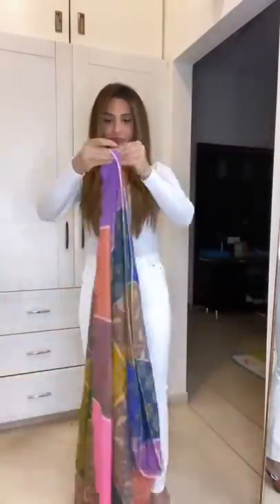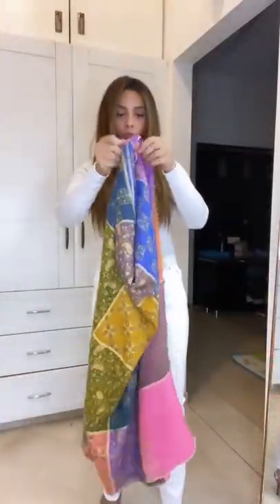Stylish way of wearing a PASHMINA shawl like a kimono or jacket✨ shorts DIY 1080P HD